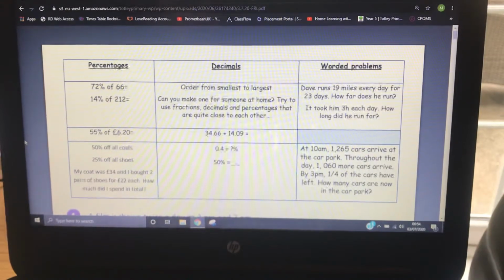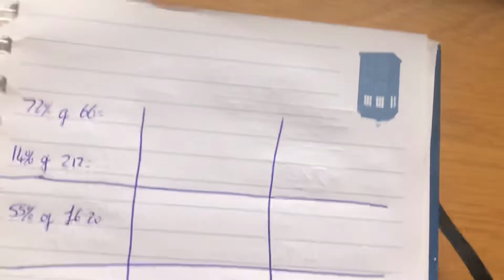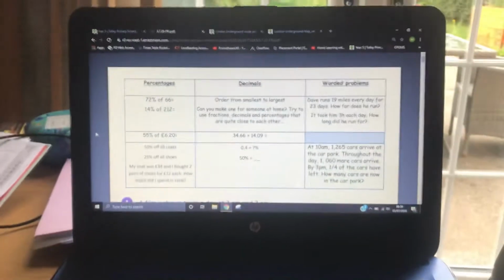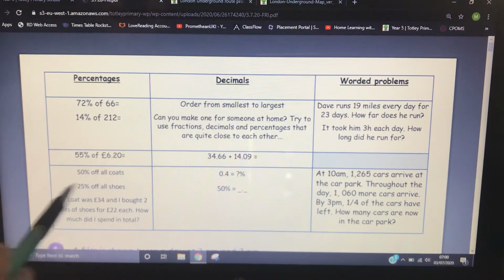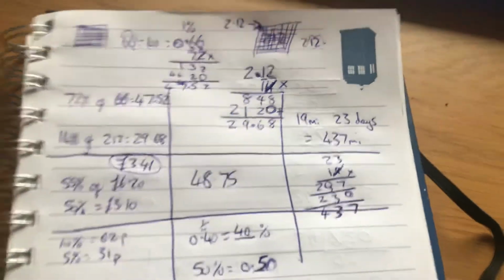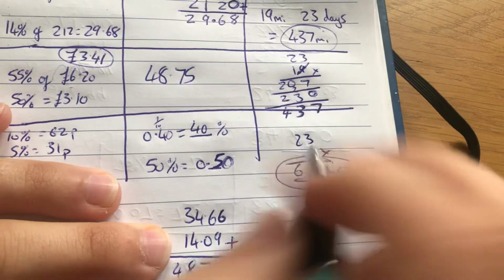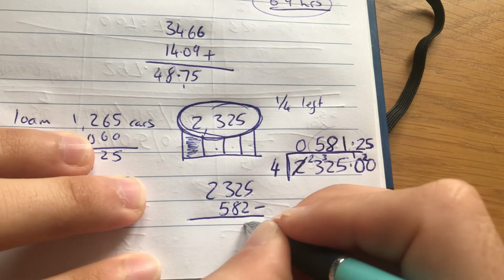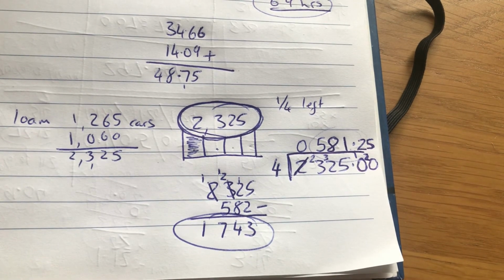Sum2 wk5 - Friday - maths